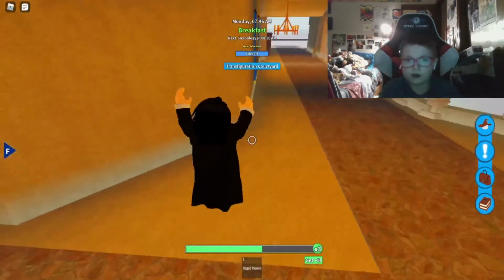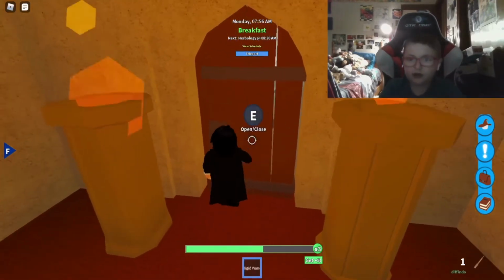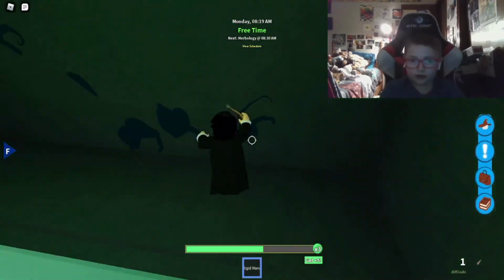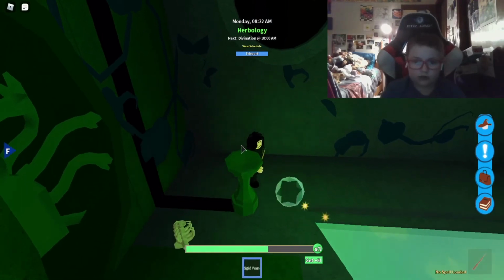How to get into the chamber of secrets in ro-wizard in Roblox!